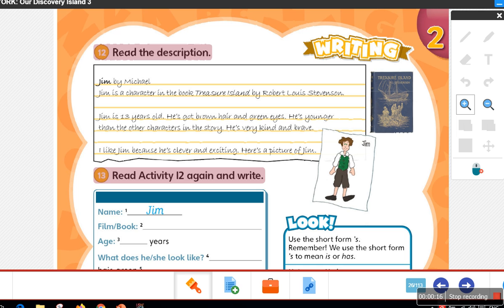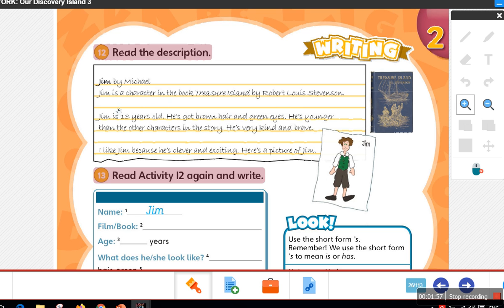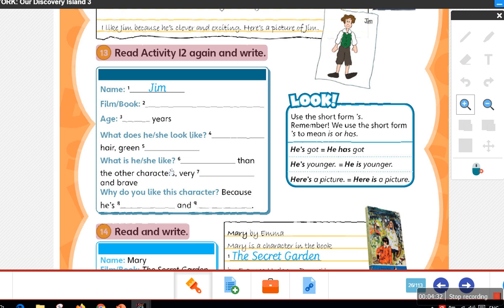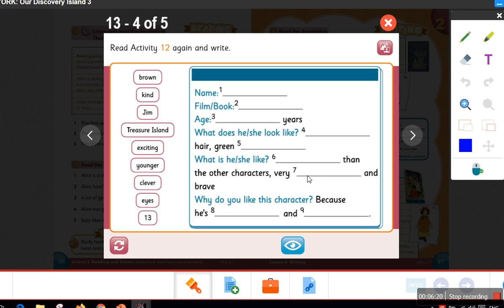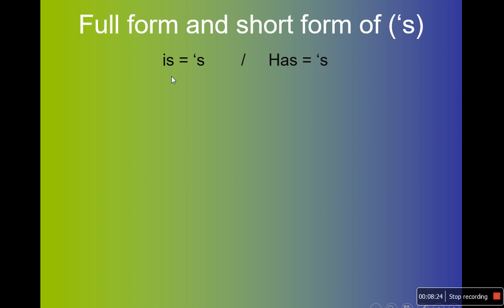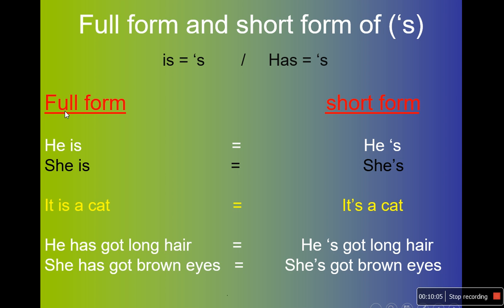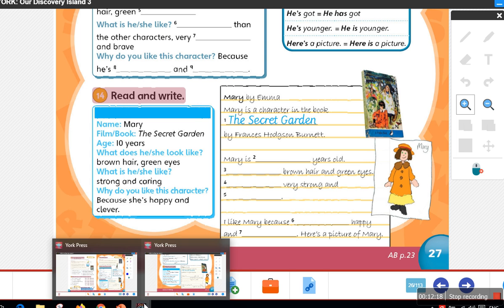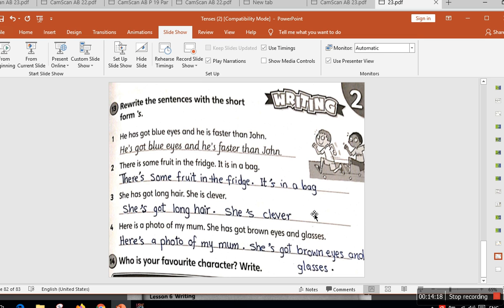Gr 3 Unit 2 L 6 PB 27 AB 23 Teacher Ashraf E Kilany